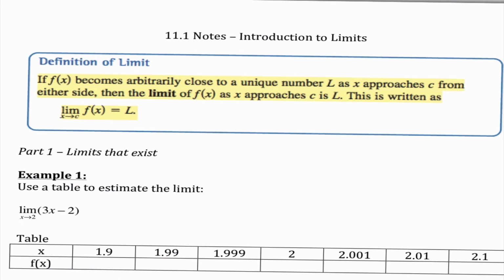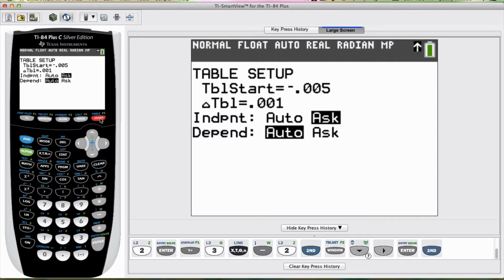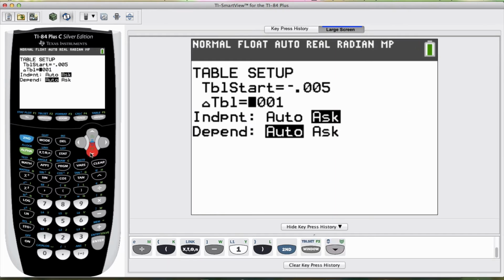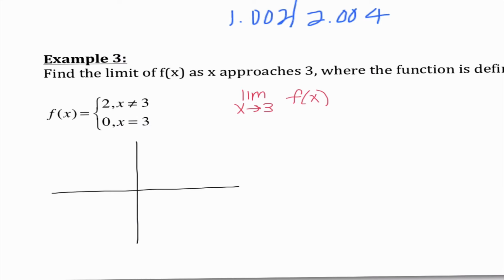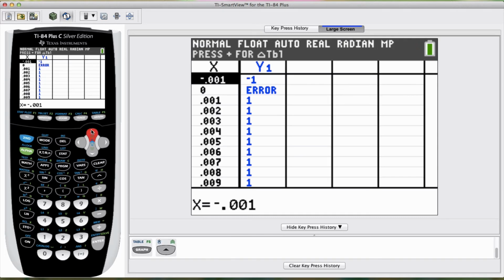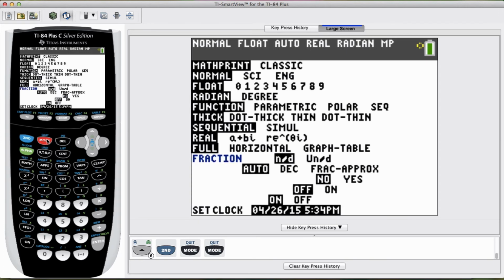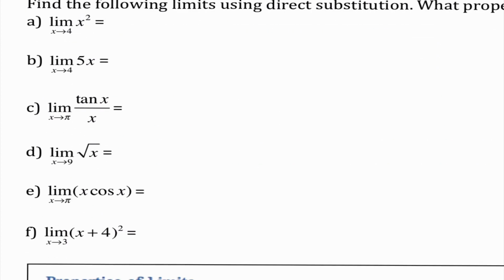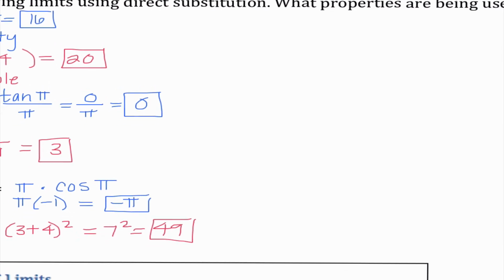PC Lecture #57 11.1 Intro to Limits